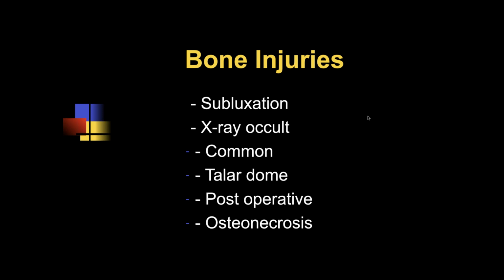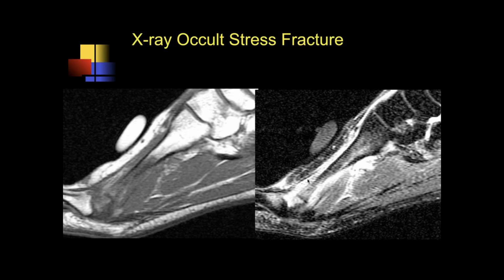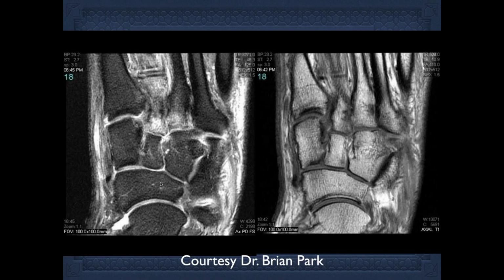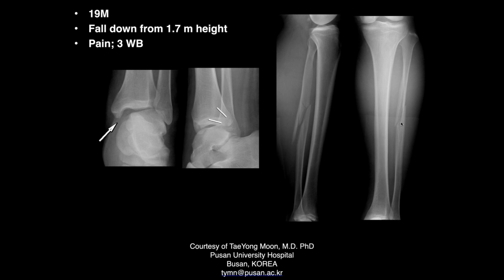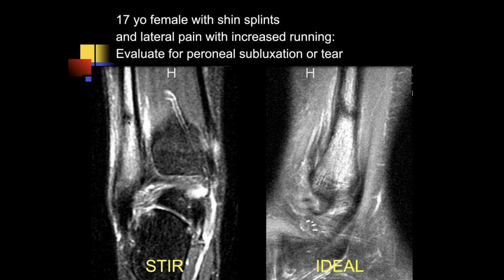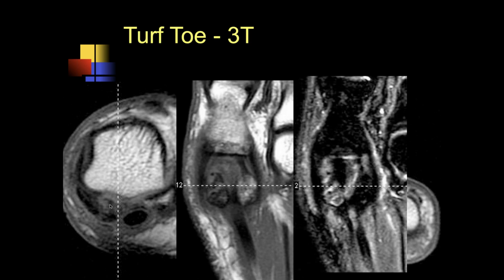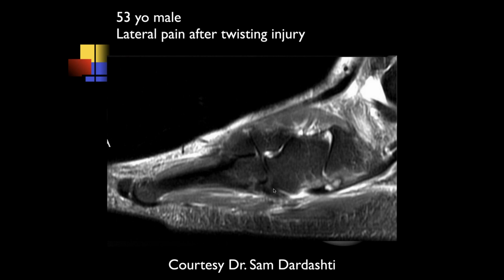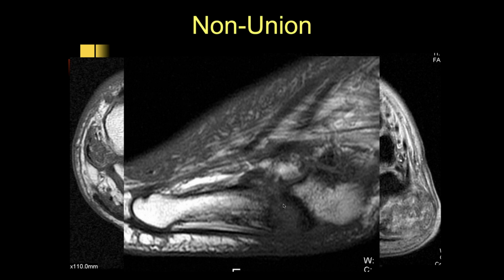Ankle Bones - Pt 3